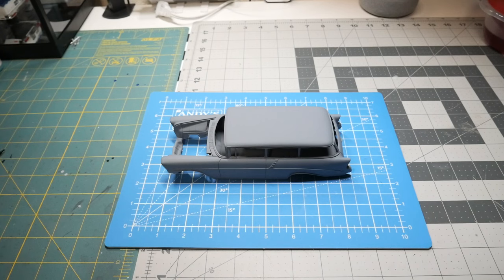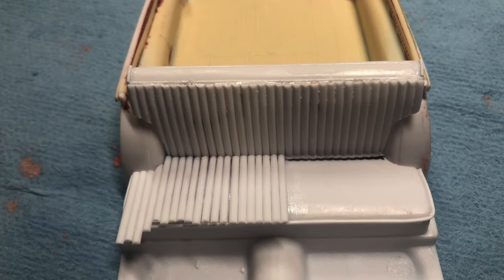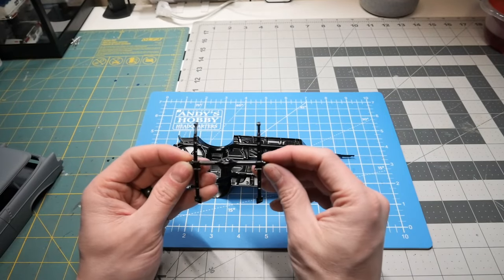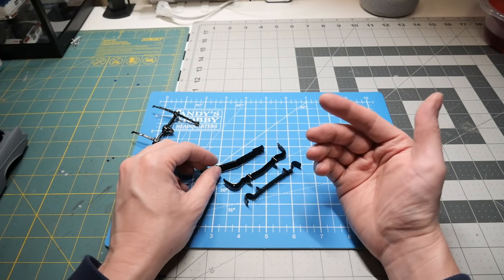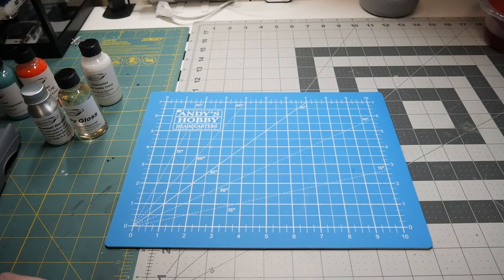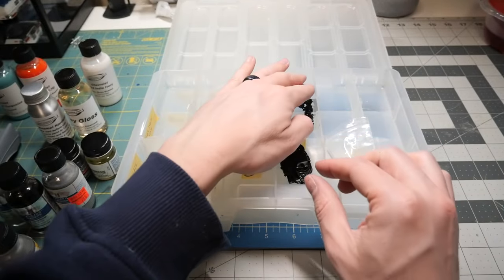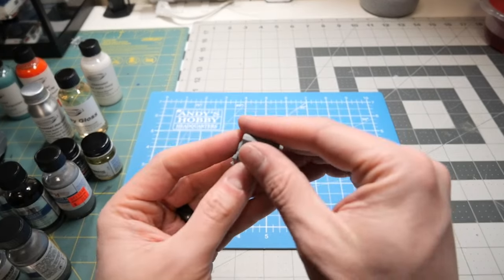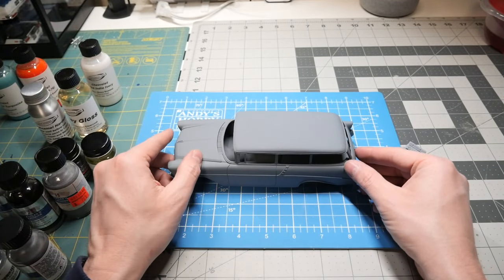'56 Chevy 210 Handyman Wagon Replica Build (Part 2)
Resin Body used: RMR Resins.
Donor Kits - Revell 85-2489, Revell 85-4947.
Primer: Scale Finishes Super Primer
Paints: Scale Finishes Enamel (Tropical Turquoise/India Ivory) with hardner.
Clear: Scale Finishes Honey Gloss clear with hardner.

Pace Paint Booth 24” Mini-Plus

Glues
Mr. hobby Cement
Tamiya Cement

Putty/Fillers
3M Glazing Putty

Polishes/Waxes
Novus (Set)
Meguiar's Scratch X

Paint Stands
Alligator Clips Stand